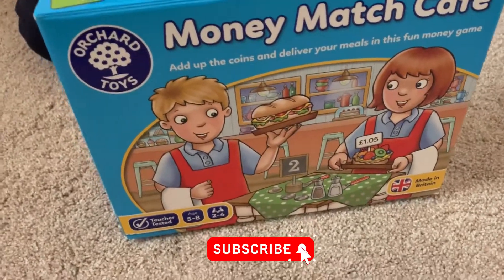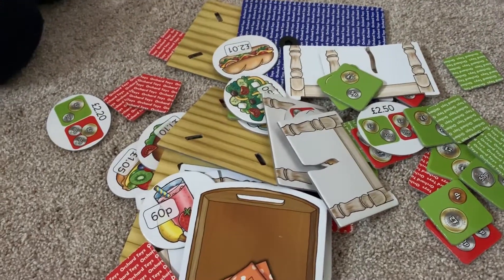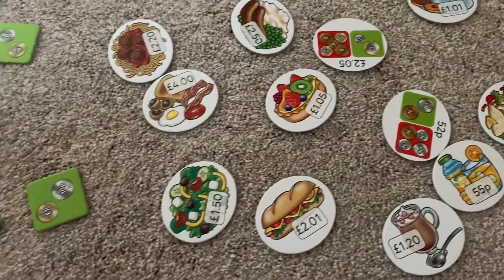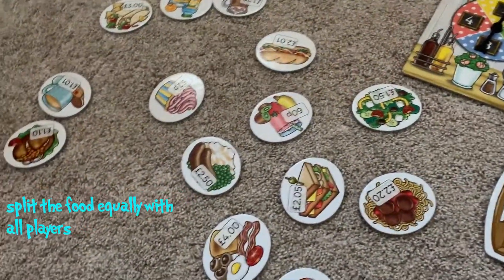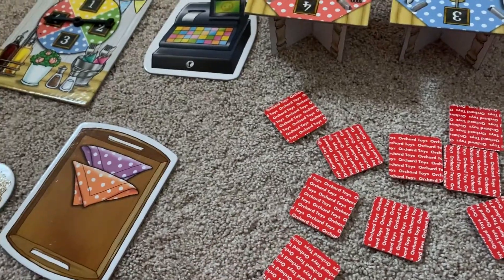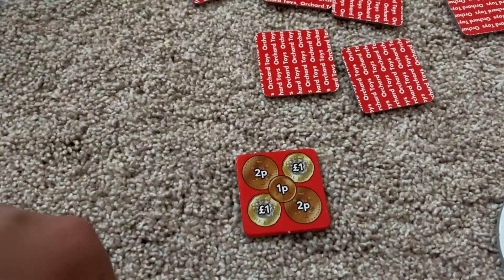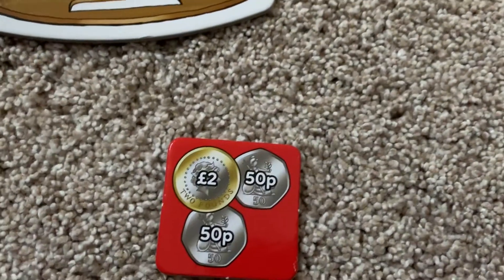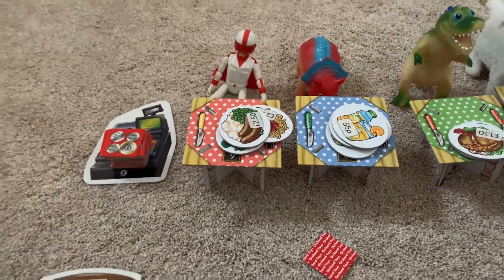Money Match Café | Kids Games & Review | Learning & Fun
In this video, we are looking at the money match café game which is both educational and fun! The game is a great way to sharpen your addition skills!!